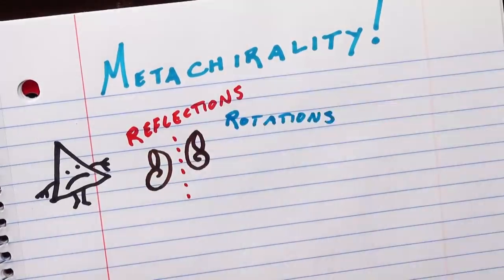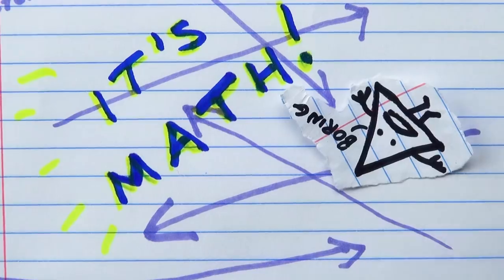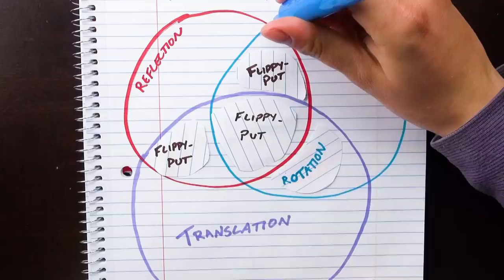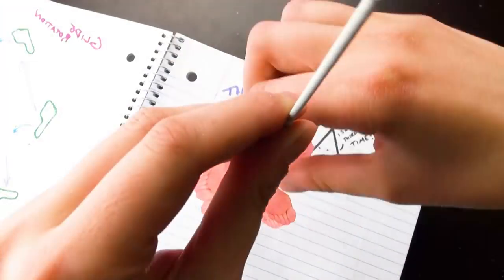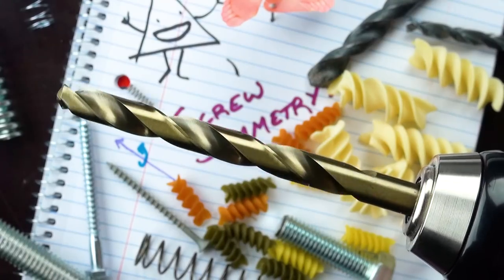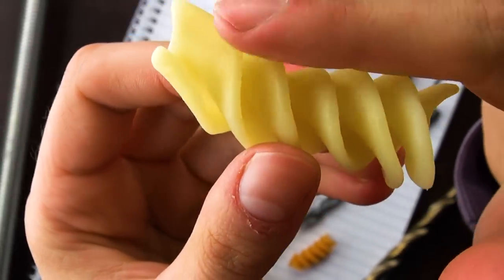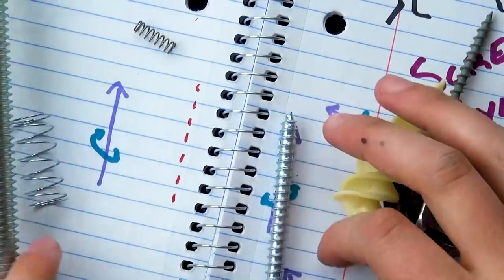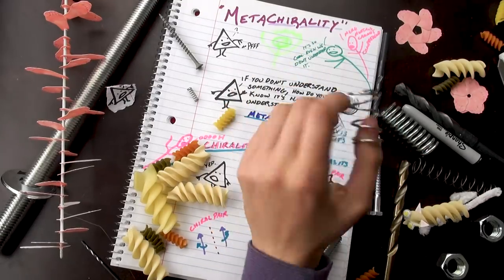Metachirality!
Finally, some answers!

Thank you Caleb Wright, Albert Wenger, Pat Devlin, David Perryman, Jade Bilkey, Donald "Chronos" King, Jack Heidrick, Chris Pierik, Andrew Romaner, Jodi Vezzetti, Carol Ghiorsi Hart, Wish Society, Charley Sheets, Yana Chernobilsky, and Michael Tiemann!